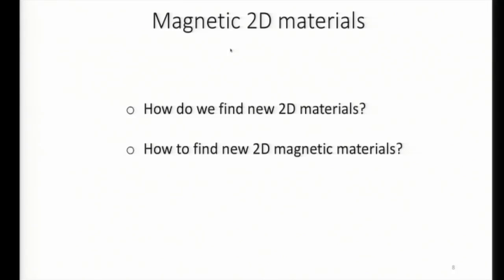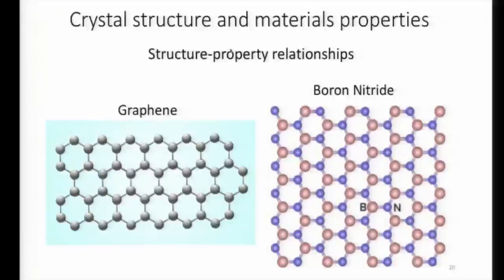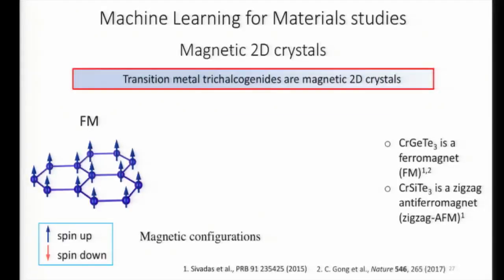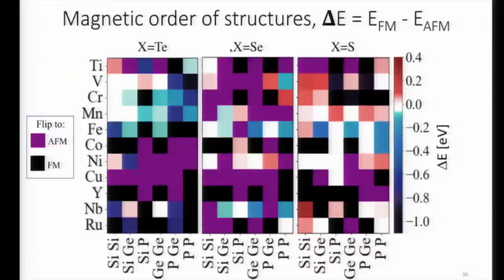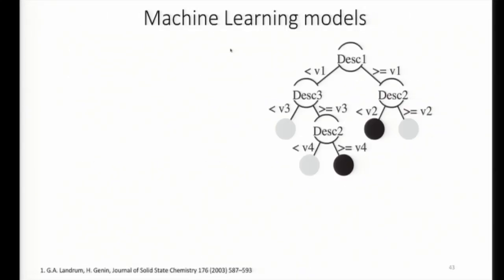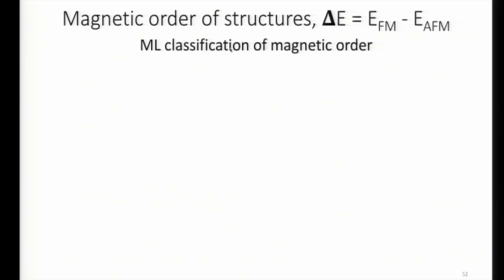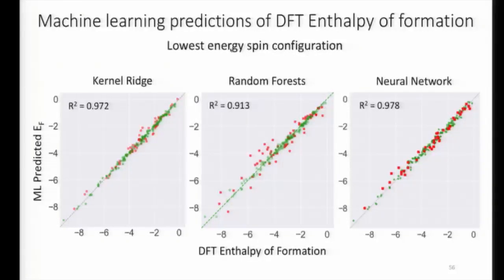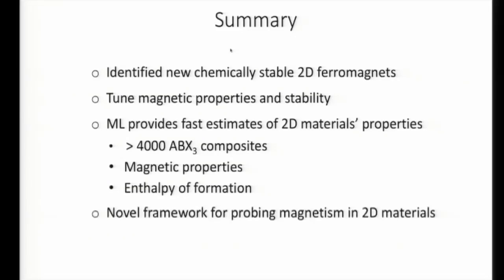David Trevor Rhone: Materials Informatics Study of Two-dimensional Magnetic Materials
BACON+ @Howard University
DiDi  Wei -Yacoby Group, Harvard "Electrical Generation and Detection of Spin Waves in a Quantum Hall Ferromagnet

Bart Machielse -Loncar group, Harvard "Control of color optical transitions and resonant interactions in diamond nonophotonic devices"